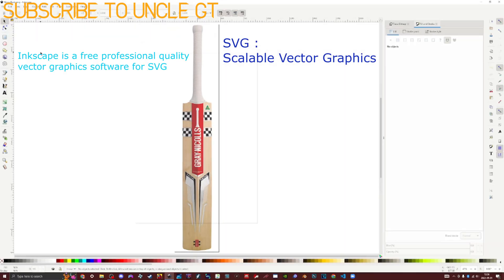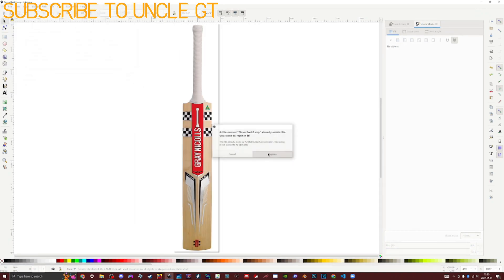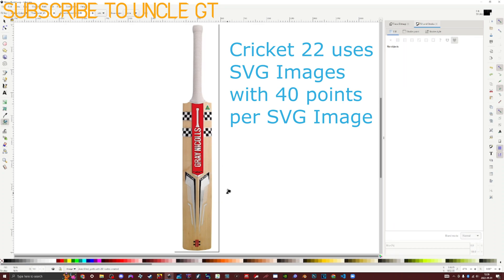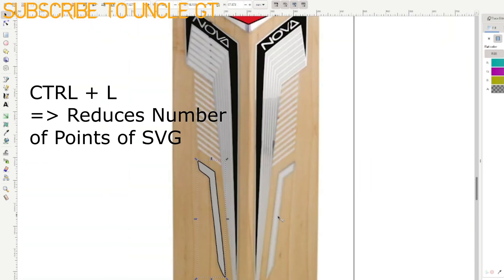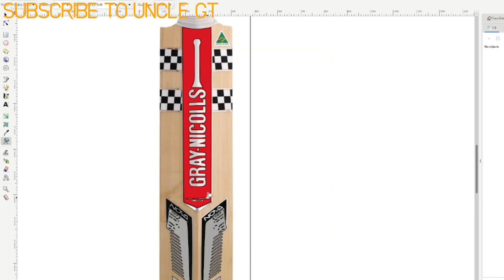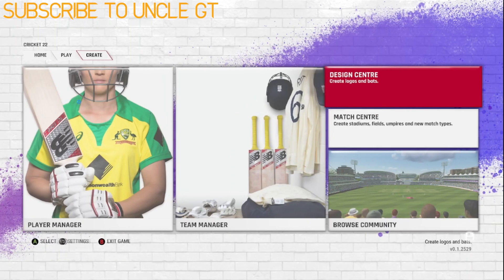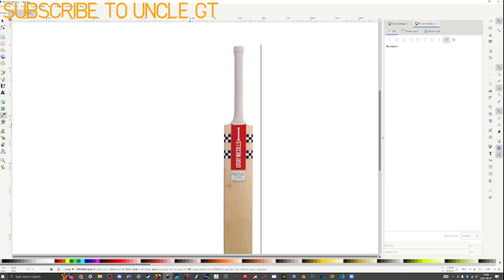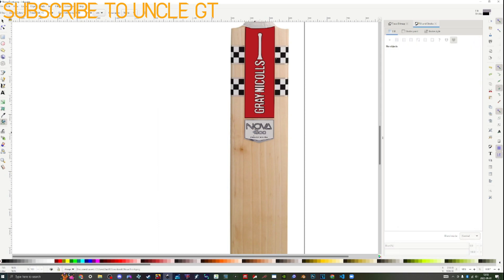How to make logos on Cricket 22 -- By Uncle GT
Since most bats are not officially licensed on the game, we can make our own using Inkscape and a bit of ingenuity. Wach further to find out how you can do it yourself!

Uncle GT